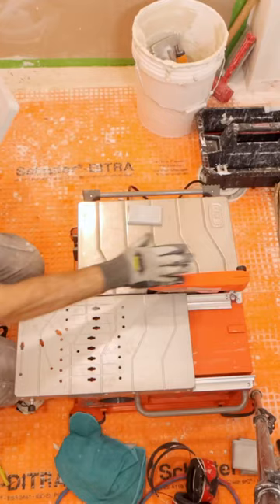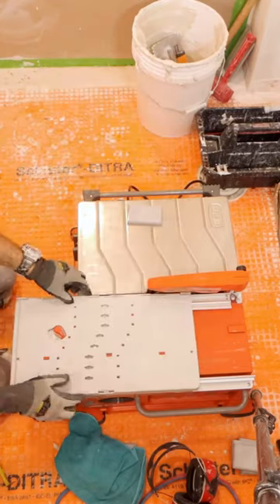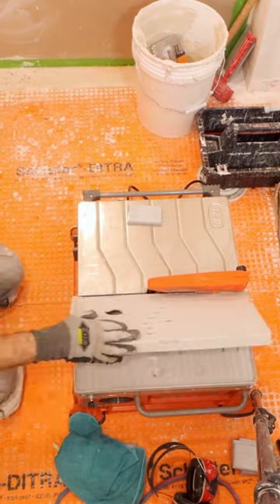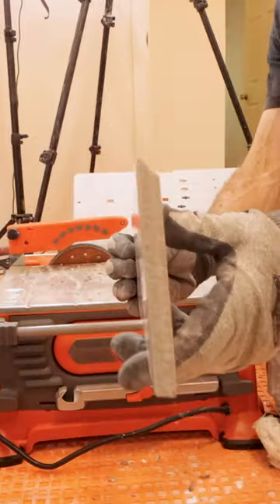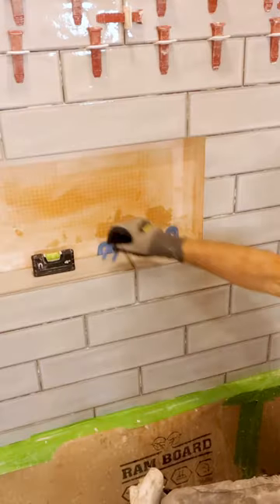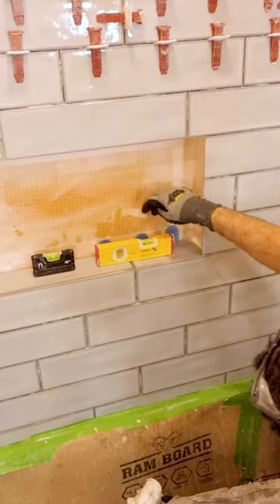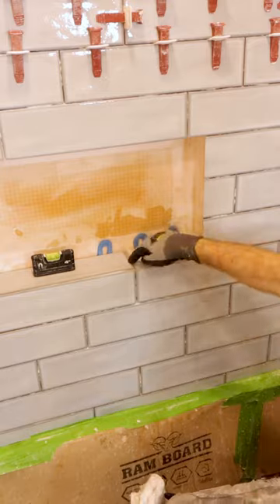Tile Shower Niche Ideas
Finish your summer bathroom remodel with our Platinum Membership, over 325 step-by-step tutorials, and personal coaching at homerepairtutor.com

0:00 Tile shower niche ideas
0:02 How to use IQ saw to miter tile
0:10 How to install mitered tiles